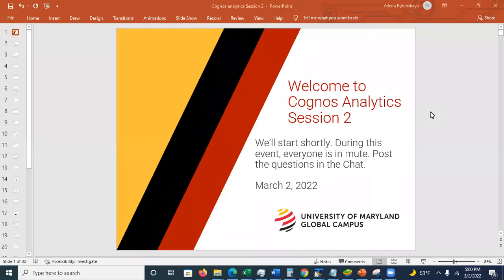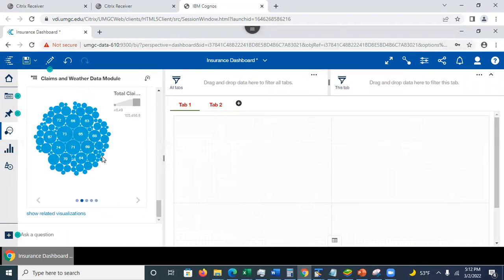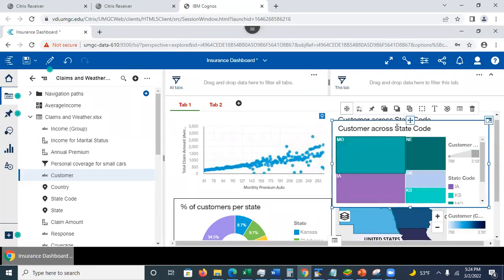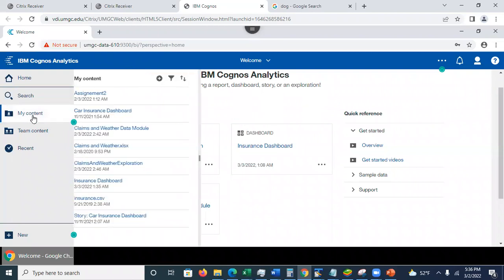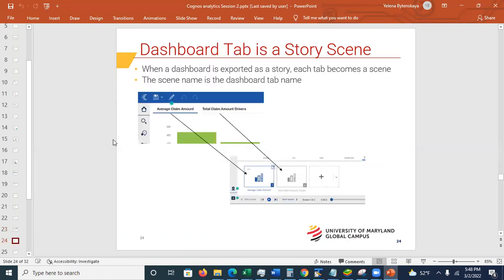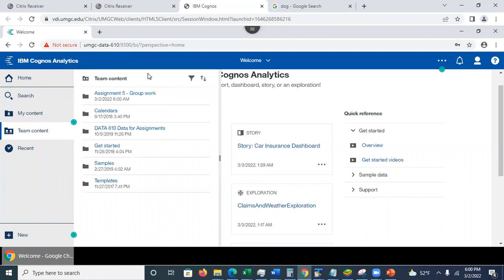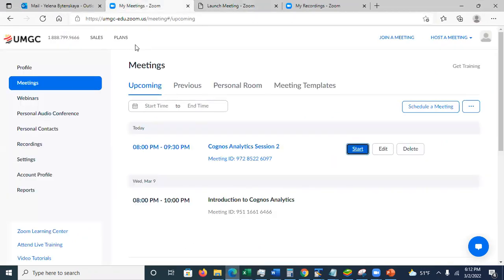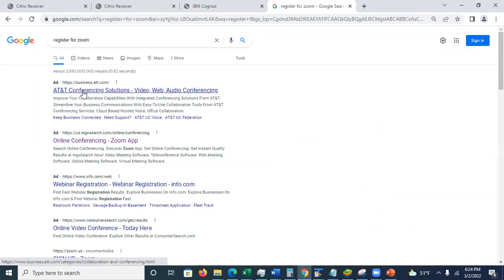Cognos Analytics Session 2 Spring 2022